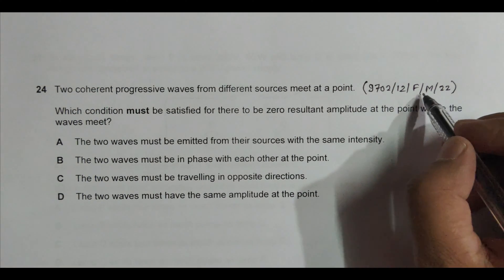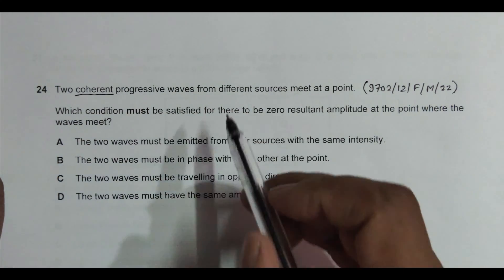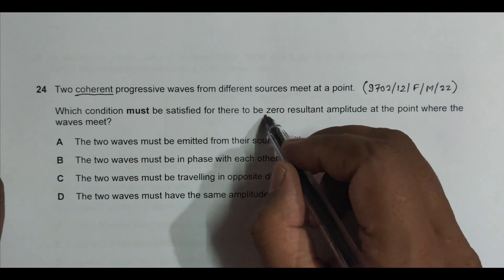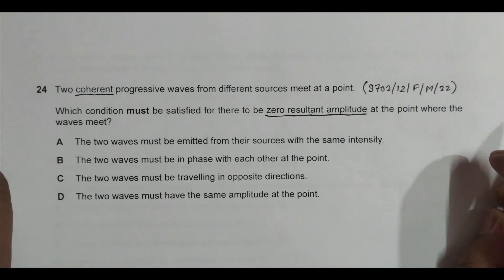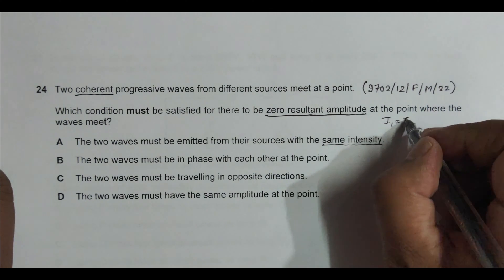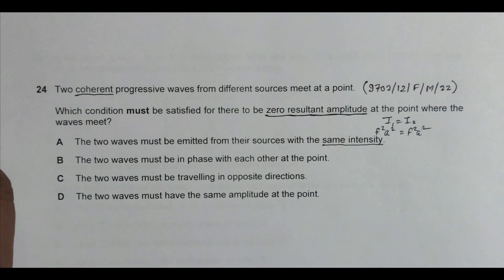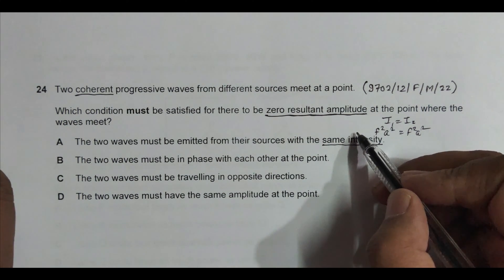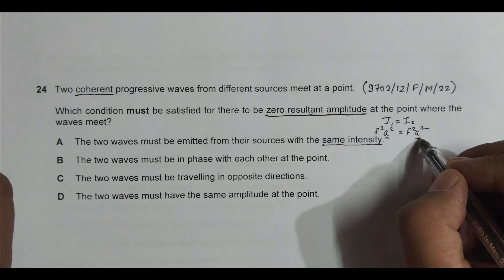2022 CAIE AS & A level February March Physics Paper 12 Q. No. 24 (9702/12/F/M/22) by Sajit C Shakya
2022 CAIE AS & A level February March Physics Paper 12 Q. No. 24 (9702/12/F/M/22) by Sajit Chandra Shakya from Nepal

Chapter - SUPERPOSITION

Two coherent progressive waves from different sources meet at a point.
Which condition must be satisfied for there to be zero resultant amplitude at the point where the waves meet?

A The two waves must be emitted from their sources with the same intensity.

B The two waves must be in phase with each other at the point.

C The two waves must be travelling in opposite directions.

D The two waves must have the same amplitude at the point.